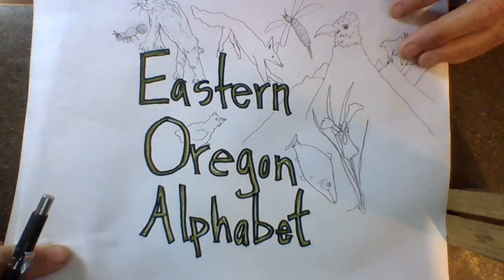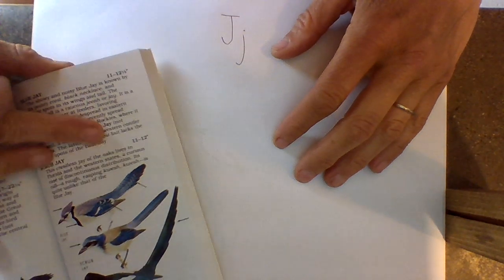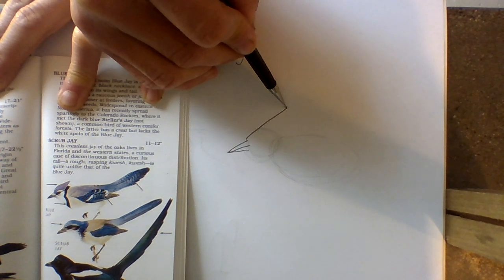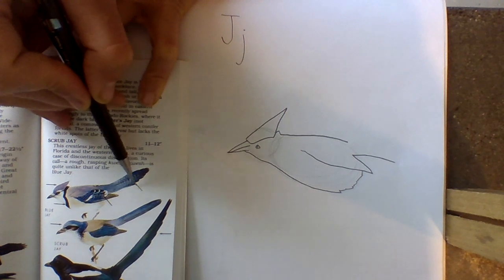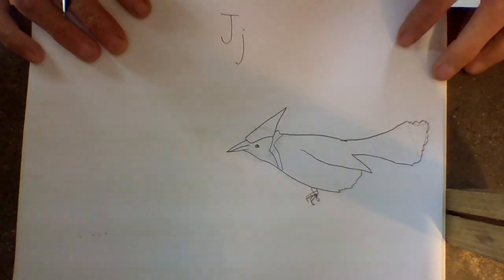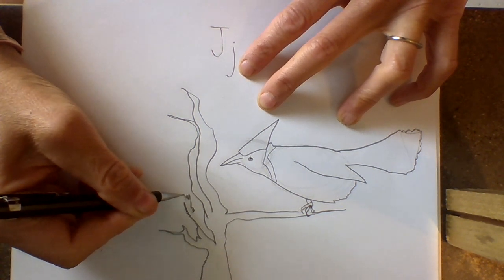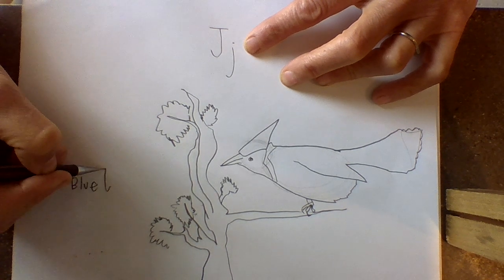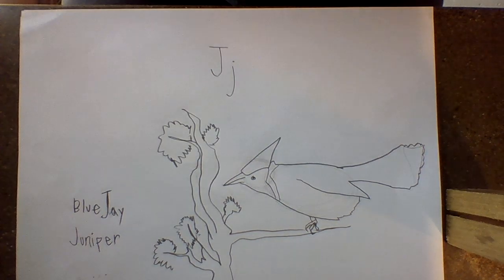The letter j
The letter J. A drawing project for the students of Union Elementary.